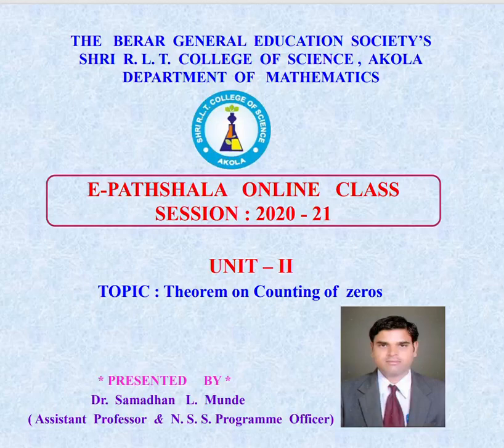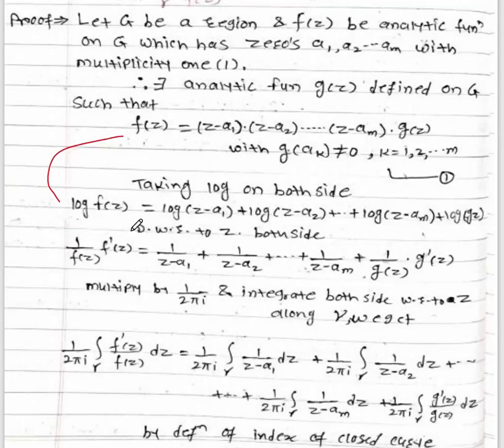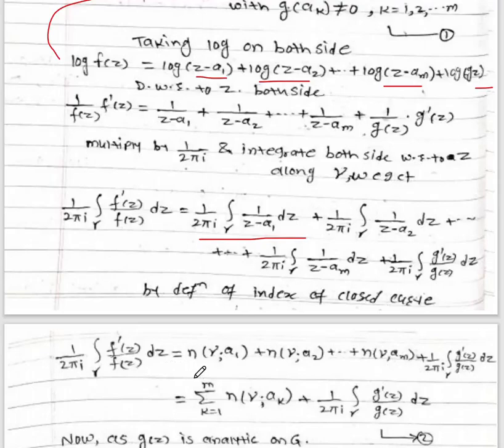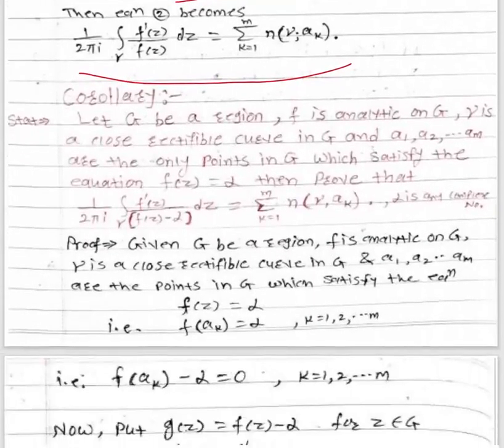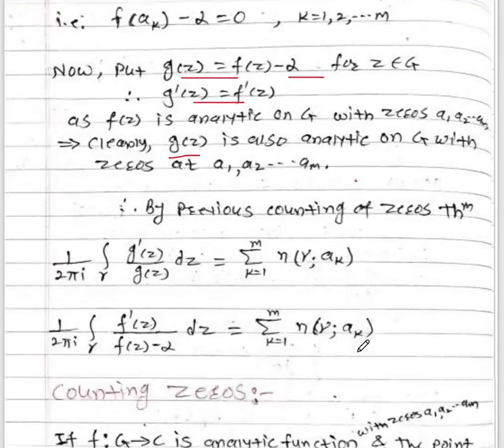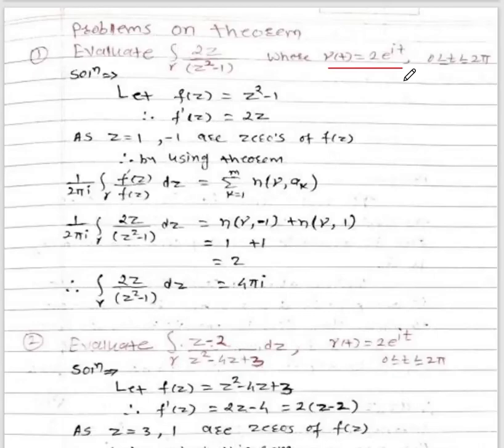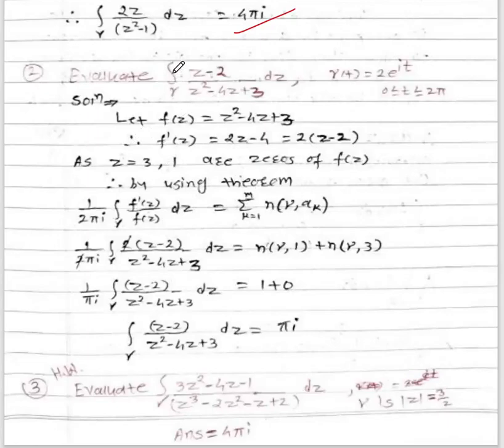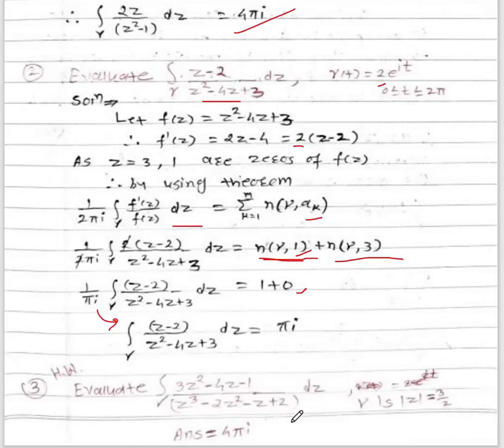Theorem on Counting of zeros